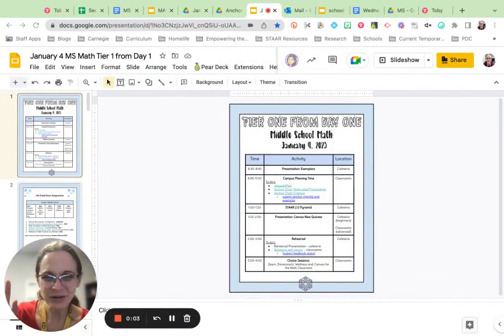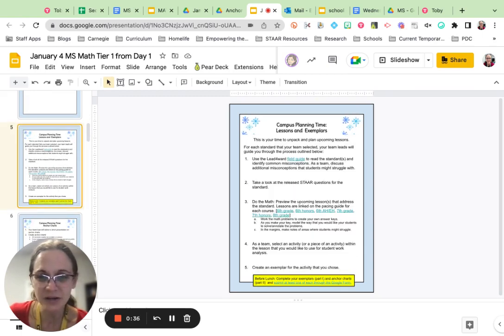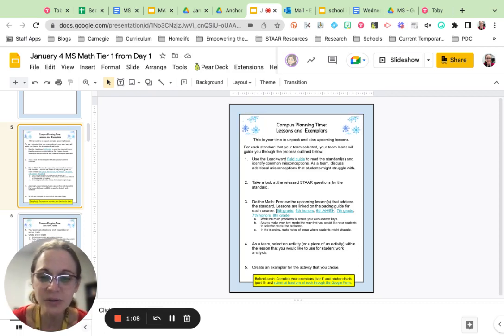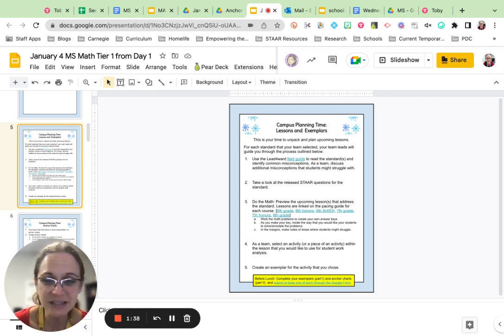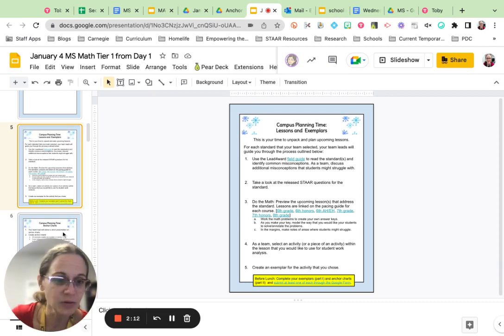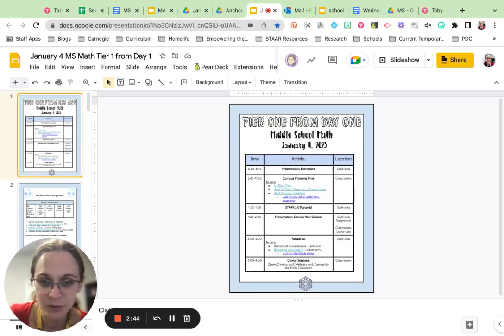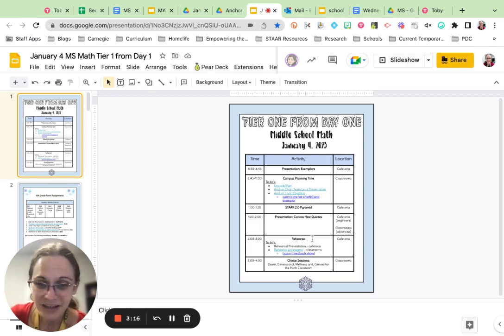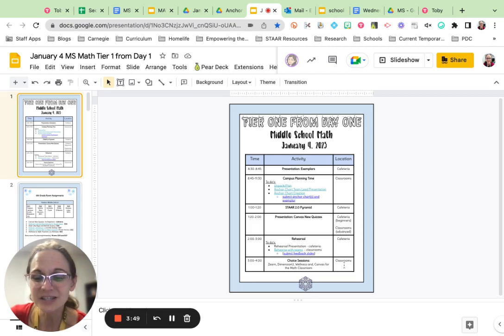January 4 Welcome